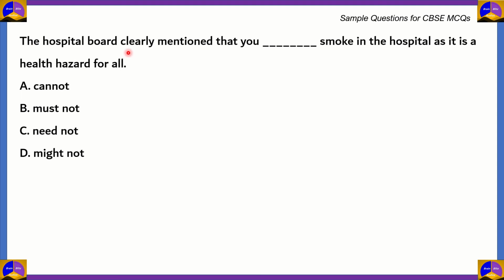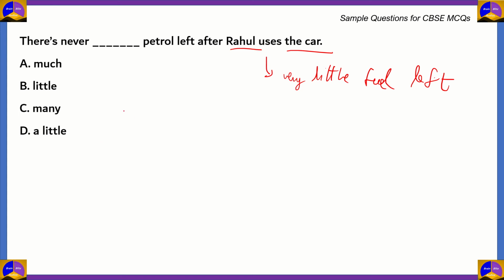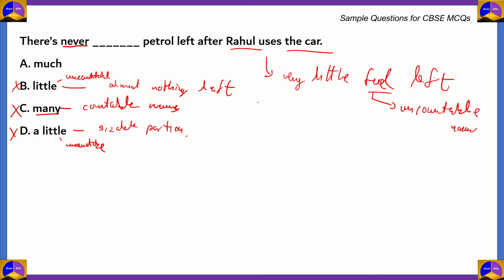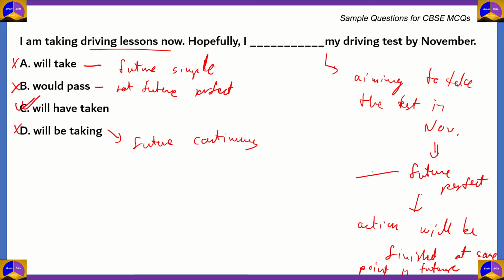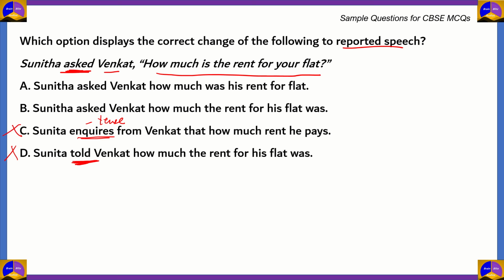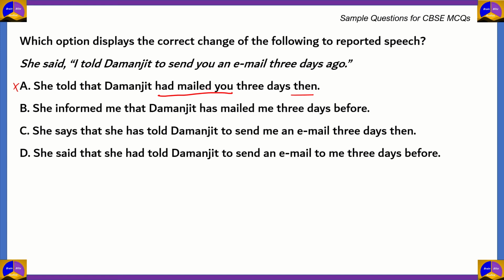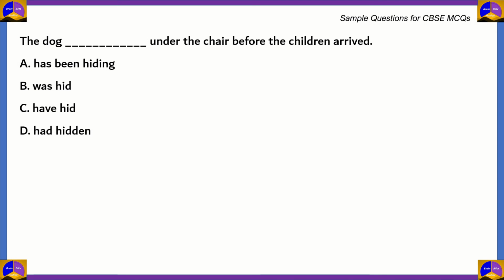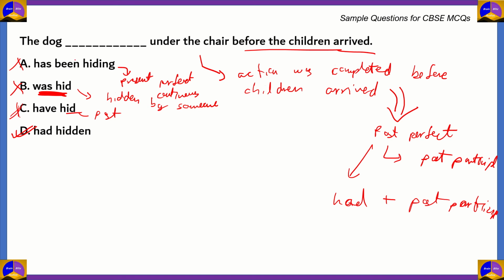CLASS 10/ENGLISH/CBSE New Exam Pattern 2021-22/Assertion Reason/Case Study/MCQs/Sample Questions/E-4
TERM 1 2021, NEW QUESTION PATTERN

The central board of secondary education (CBSE) has decided that the 2021-22 board exams for CBSE class 10th will be conducted in two parts of terms. The term 1 exam will be completely MCQ based. Term 1 paper will have 3 types of MCQs, Case based MCQs, Stand-alone MCQs and MCQs based on Assertion-Reason. Solving sample papers is the best way to get acquainted with all these types of questions.

Mind Map for Class 10 - Full Chapter in one shot